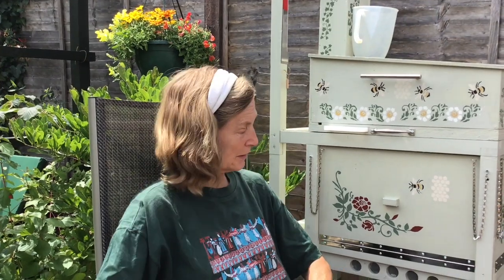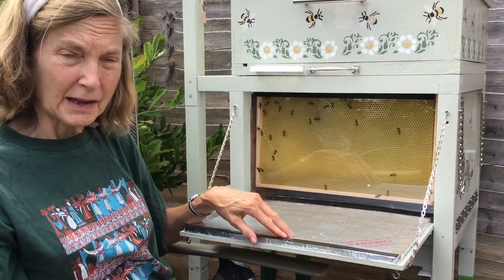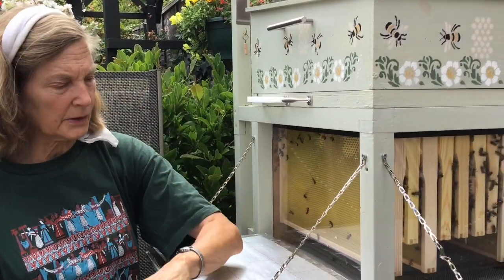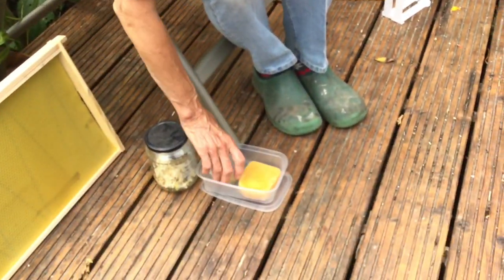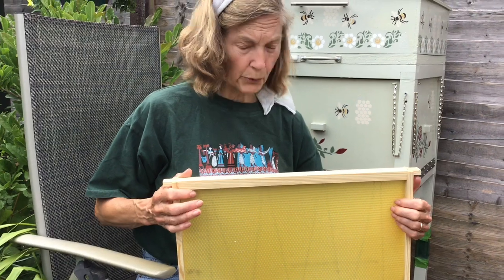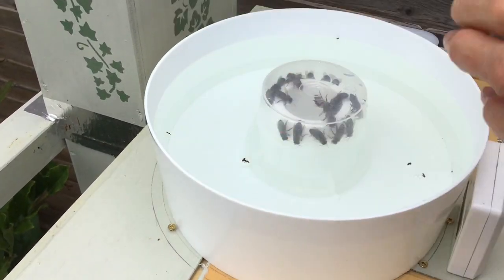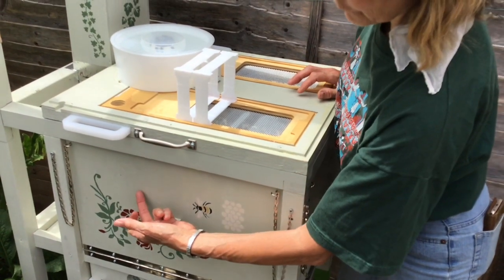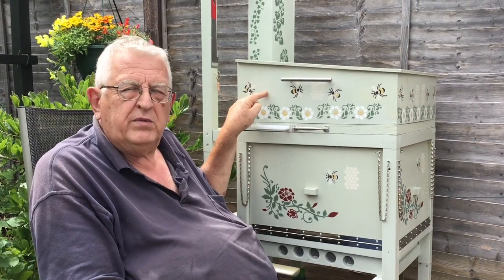An Introduction to our bees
For people (especially small people) who know nothing about bees.

For help keeping your bees healthy, sign up (for free) to Bee Base: